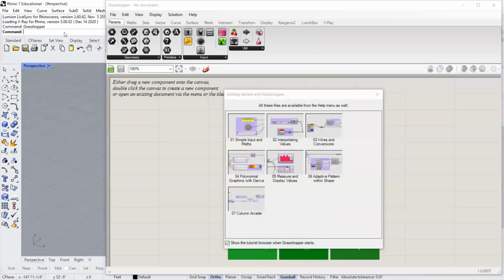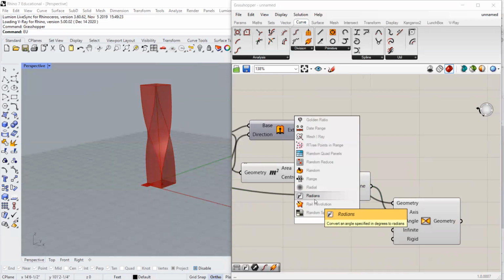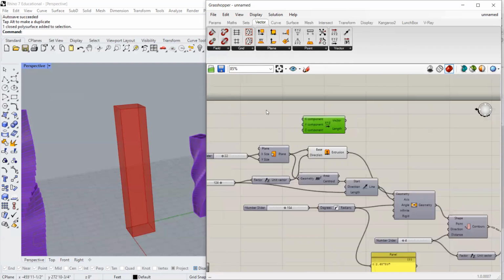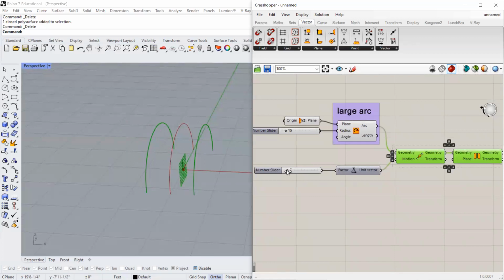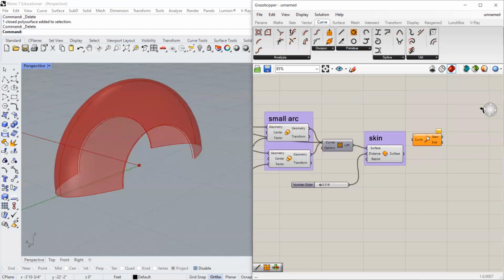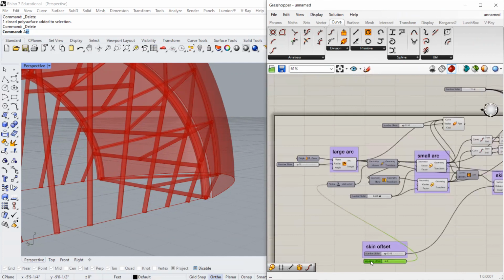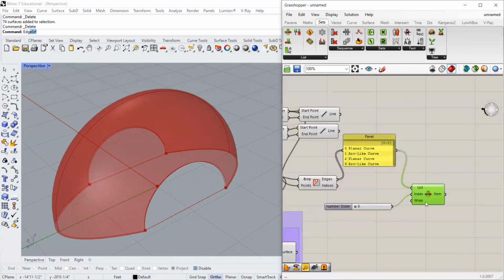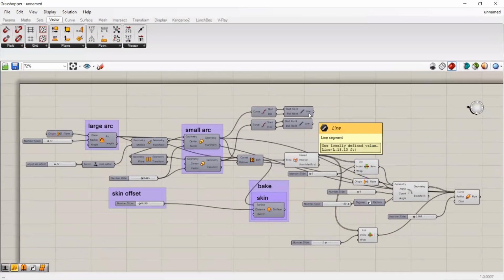Grasshopper - Tutorial 03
Twisting Tower + Shell with Frame